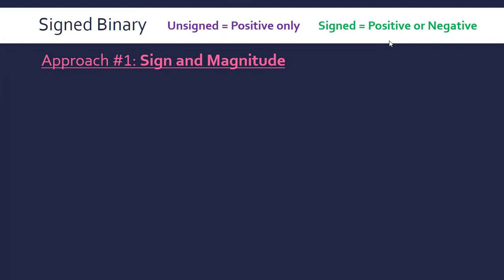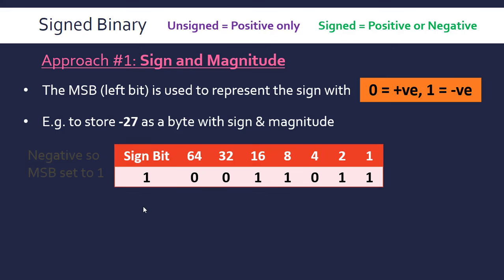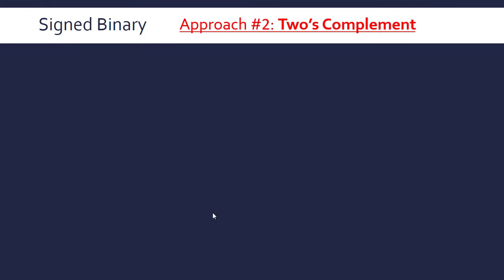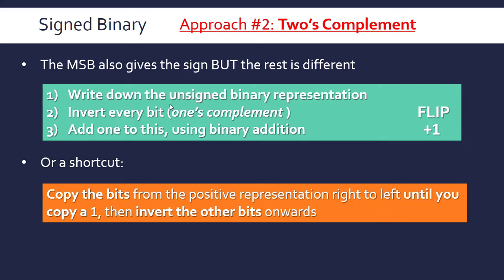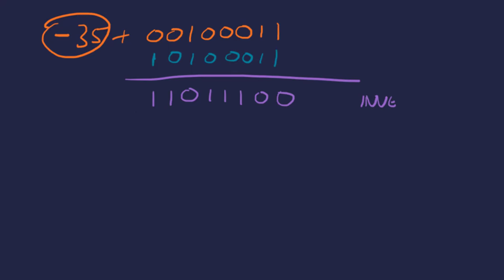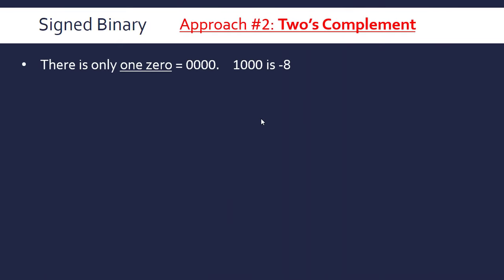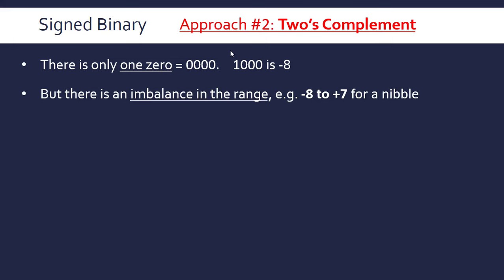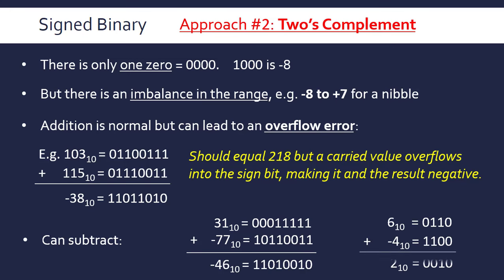Signed Binary (Sign and Magnitude & Two's Complement)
Looking at two methods for representing numbers with signs (i.e. positive and negative): Sign & Magnitude and Two's Complement.